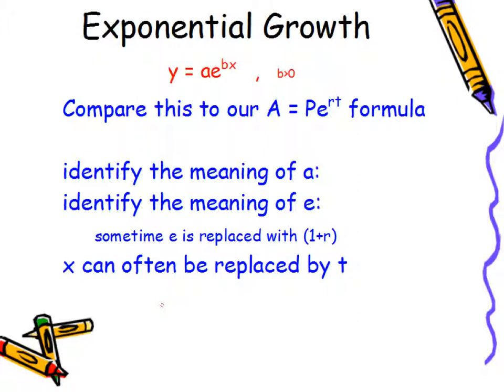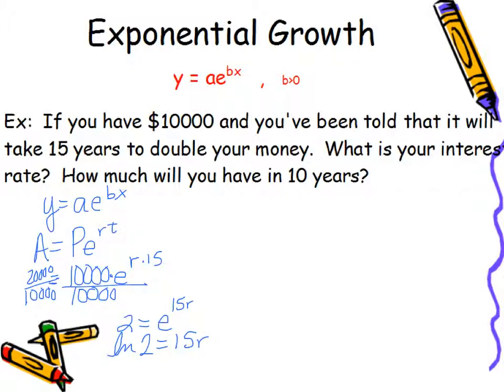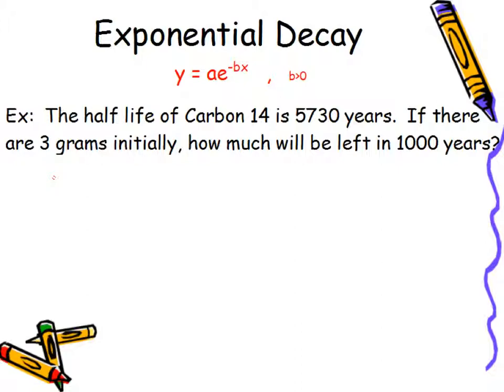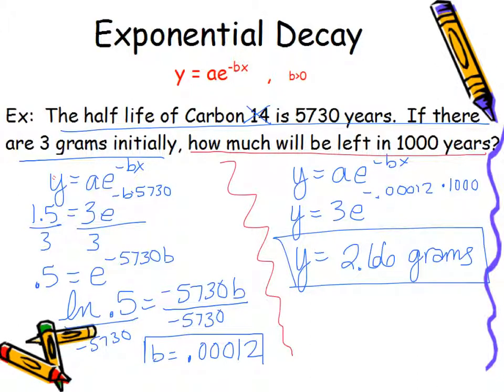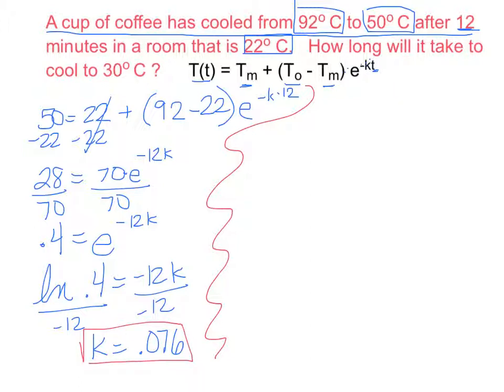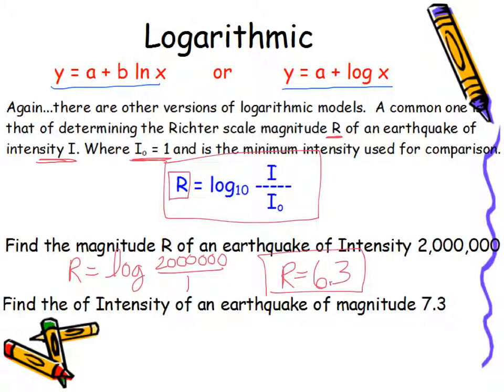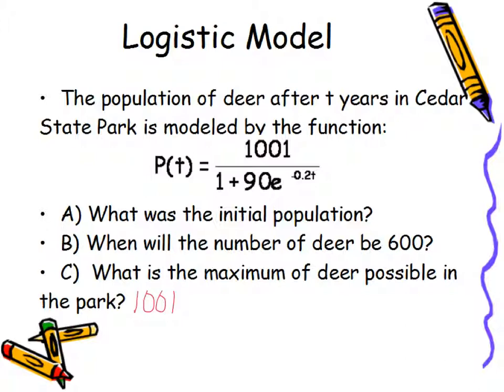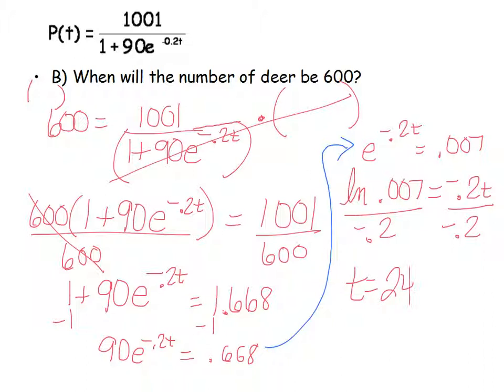College Alg - 3.5 Exponential and Logarithmic Models